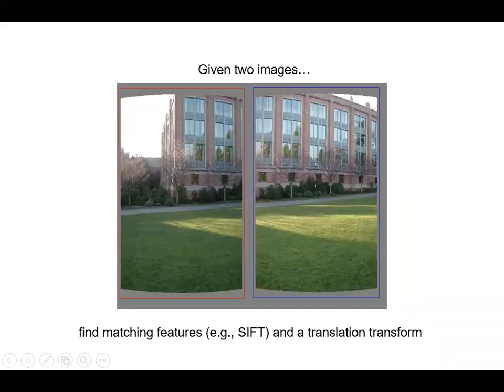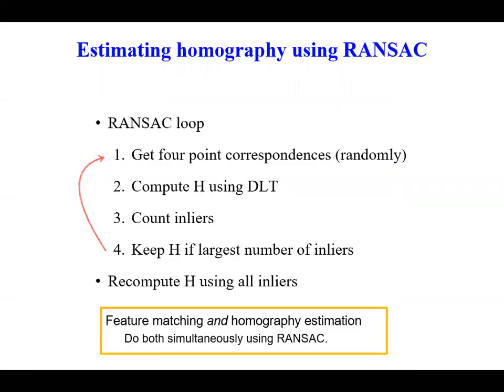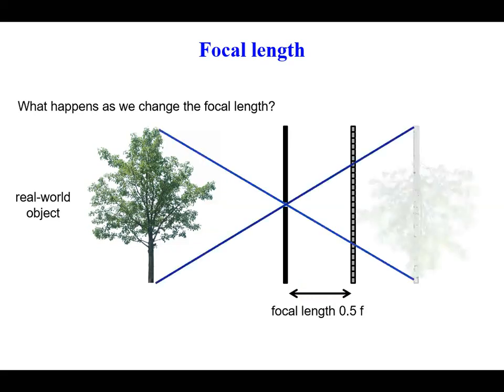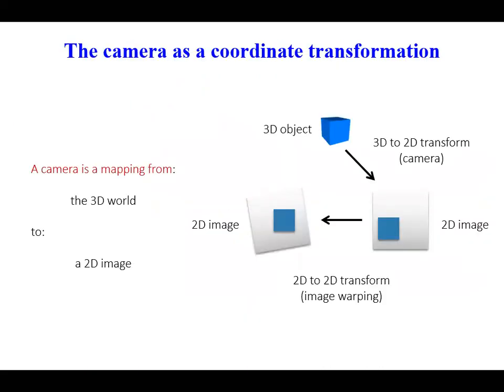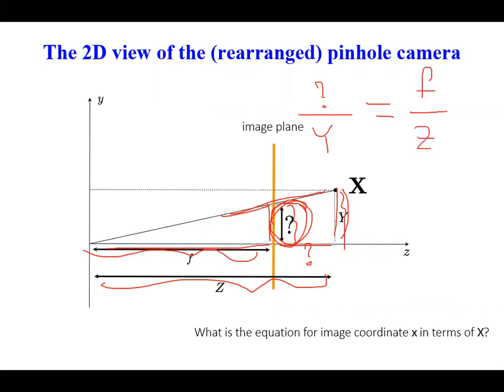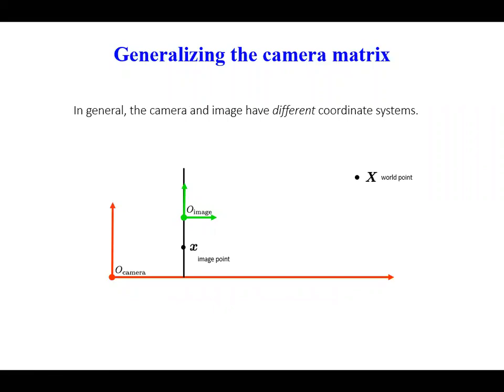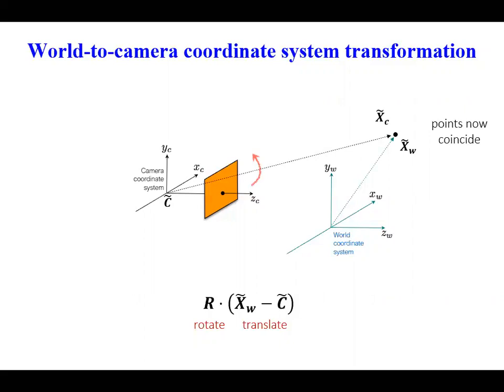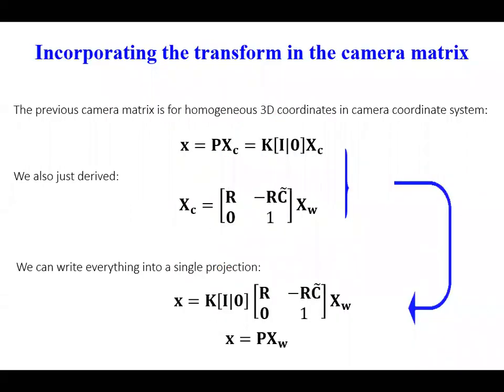CMPEN EE454 Lec013